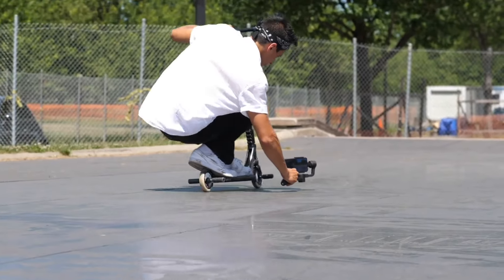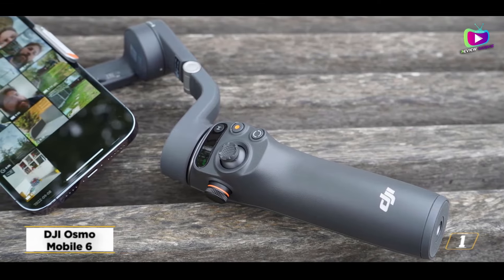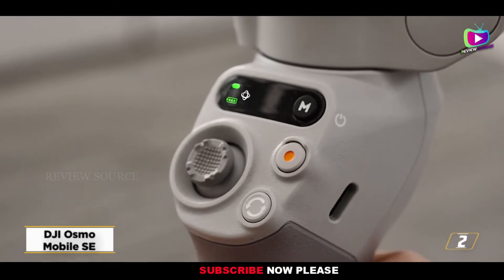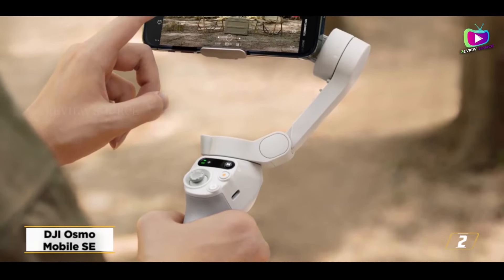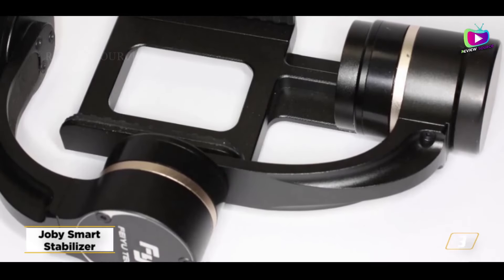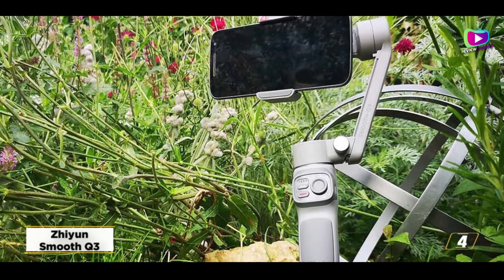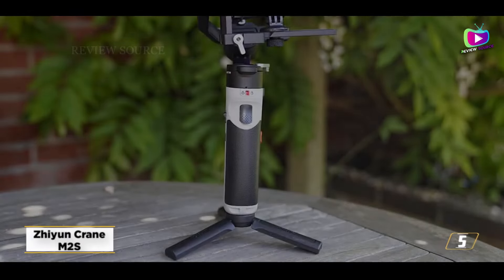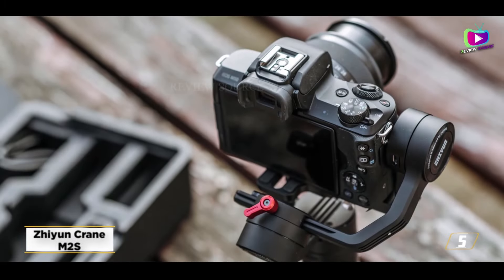Best Smart Phone Gimbals 2024 - Top 5 Best Budget Gimbal for Phone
This video provides a comprehensive review of the best smartphone gimbals for 2024, highlighting top picks such as the DJI OM6, specifically praised as the best gimbal for iPhone users, and featuring the best budget gimbal for phone enthusiasts across various price ranges. Whether you're in search of the best gimbals phone, the ultimate smartphone stabilizer, or the best video camera phone gimbal, this guide is crucial to watch before making your purchase.

✅ Best Phone Gimbals Buying Links:

00:21 - 1. DJI Osmo Mobile 6
04:33 - 2. DJI Osmo Mobile SE
01:54 - 3. Joby Smart Stabilizer
02:31 - 4. Zhiyun Smooth Q3
03:22 - 5. Zhiyun Crane M2S